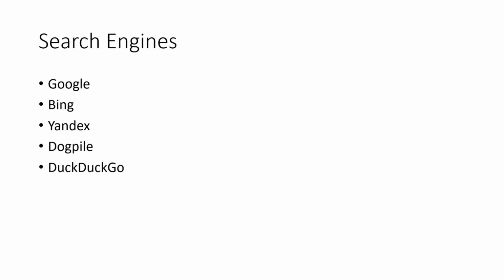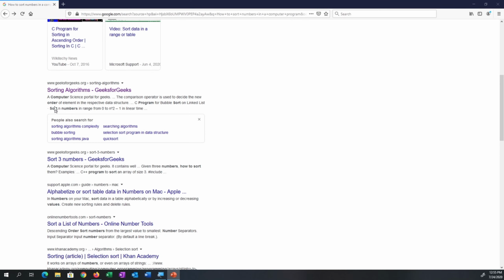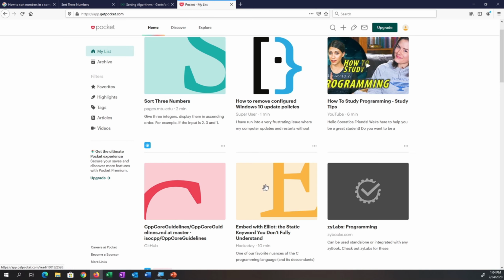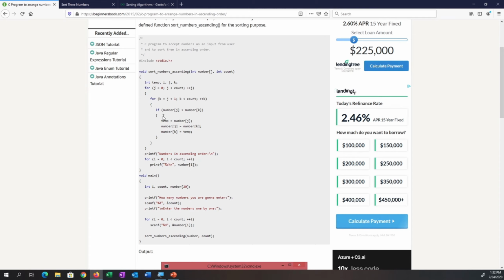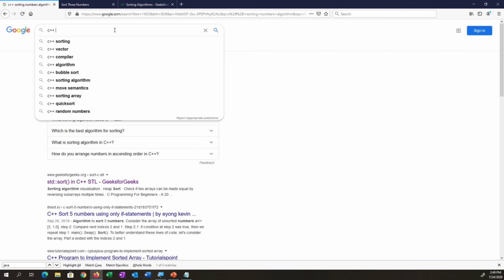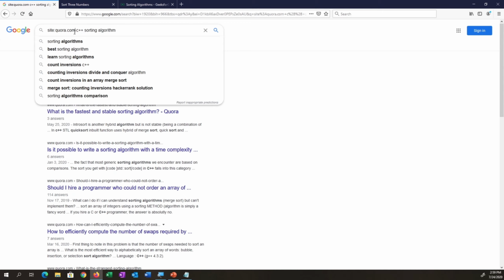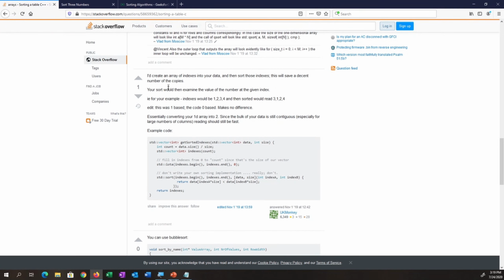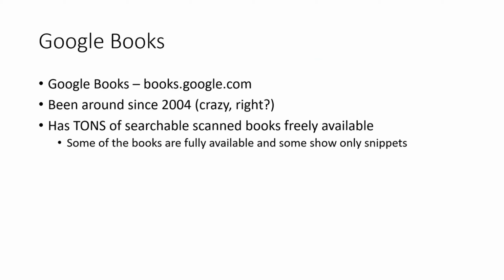Internet Research Tips Tricks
A jumble of various tips and tricks to help your internet research process. This video is aimed at computer programming students, but contains tips useful to other disciplines.

Video Timestamps:
00:00 Intro
00:44 Search Engines
02:41 Search Engine Algorithms
05:09 Search Result Tips
05:42 Search Result Tips - Ignore Ads
06:35 Search Result Tips - Remembering "Good" Sites (URLs)
08:07 Search Result Tips - Bookmark A Page
09:34 Search Result Tips - Review The Publish Date
11:25 Search Result Tips - Review Multiple Sources
12:04 Search Result Tips - Open Sites In Different Tabs
13:49 Search Result Tips - Pocket Walkthrough
17:49 Search Result Tips - Review Multiple Result Pages
19:29 Reviewing A Webpage - Ignore Ads
20:30 Reviewing A Webpage - Scan Pages (Using Ctrl-F)
23:24 Reviewing A Webpage - Copy & Paste
24:45 Researching Applied Science Versus Other Disciplines
26:12 Getting Different Search Results
27:03 Getting Different Search Results - Use Multiple Search Strings
29:43 Getting Different Search Results - Start With Programming Language Name
31:05 Getting Different Search Results - Using Double Quotes
32:49 Getting Different Search Results - Review Suggested Alternative Search Strings
34:06 Getting Different Search Results - Filter By Publish Date
36:45 Getting Different Search Results - Filter By Website
39:13 Getting Different Search Results Summary
39:54 Recommended Programming Research Sites
41:13 Stack Overflow Walkthrough (Shameless Plug)
48:06 GitHub Code Research (Desperation Move)
51:04 Google Books Walkthrough